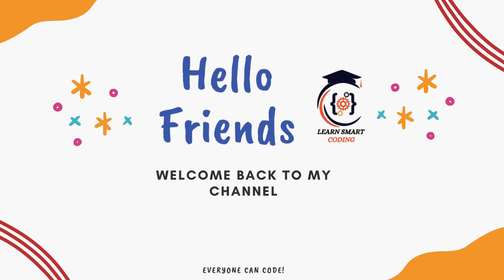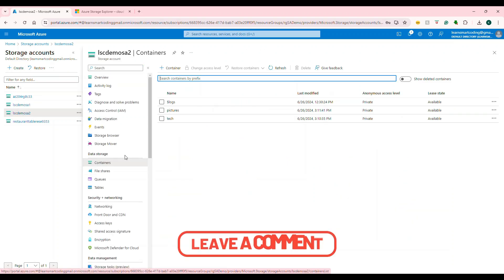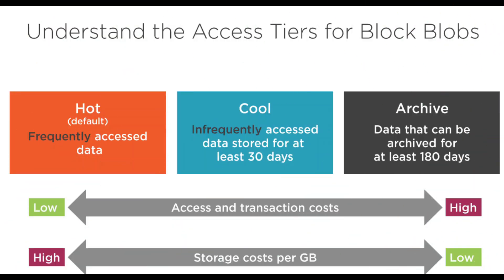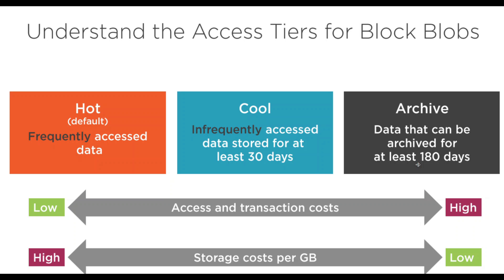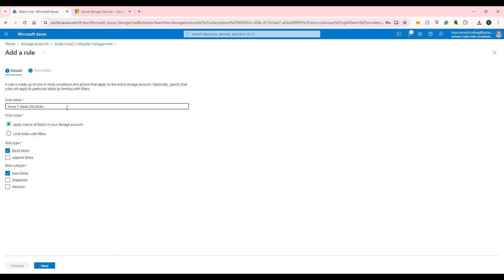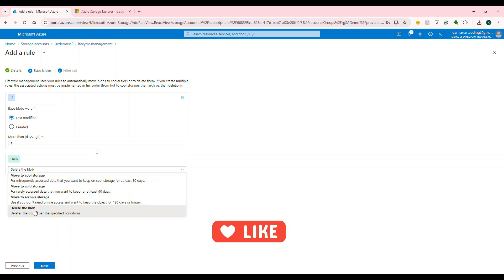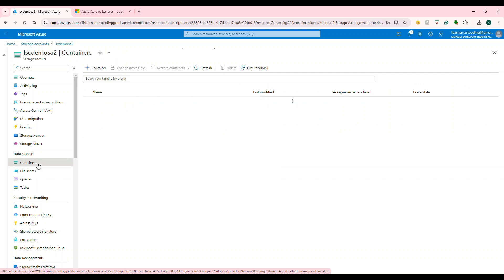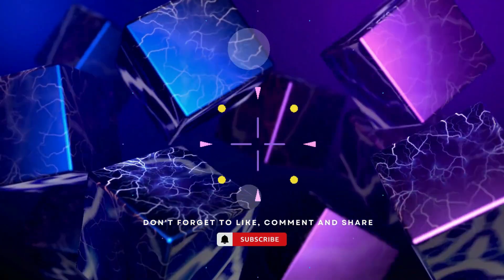Automate Azure Blobs Lifecycle Management | Azure Storage Lifecycle Policies | Azure Tricks and Tips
In this video, we explore how to automatically manage Azure Blobs lifecycles using lifecycle management policies in your Azure Storage account. Learn how to set up and configure rules to automate blob movement between access tiers and delete old data, optimizing costs and storage management. Topics covered include:

Introduction to Azure Blob lifecycle management.
Creating and configuring lifecycle management policies.
Automating blob tier changes.
Deleting old data based on rules.
Best practices and tips for efficient lifecycle management.

Happy coding!